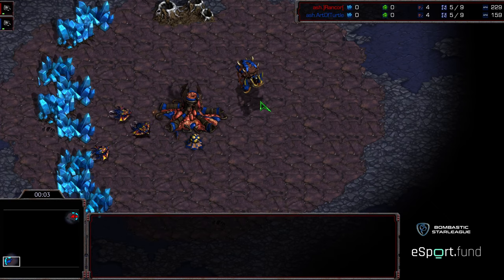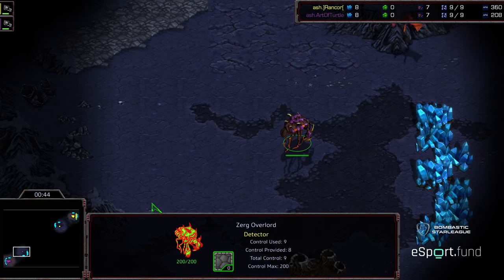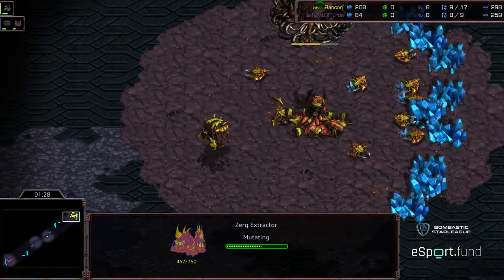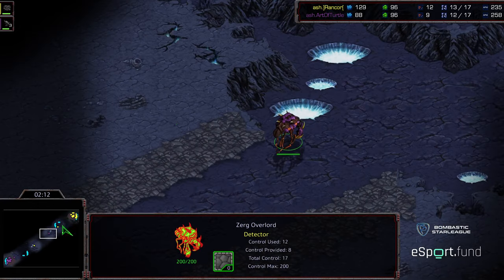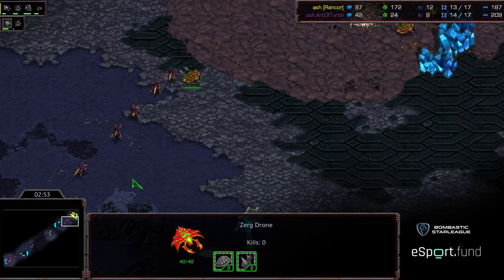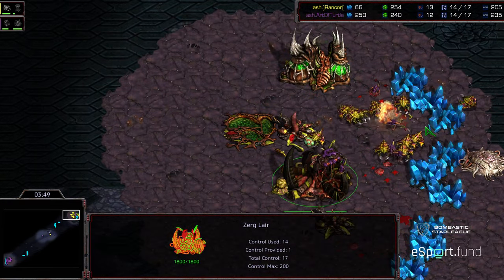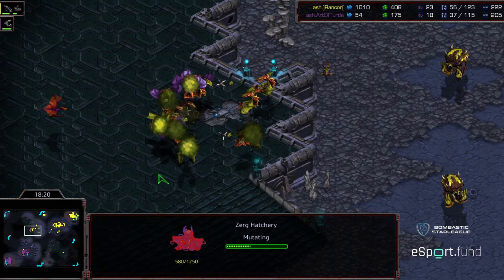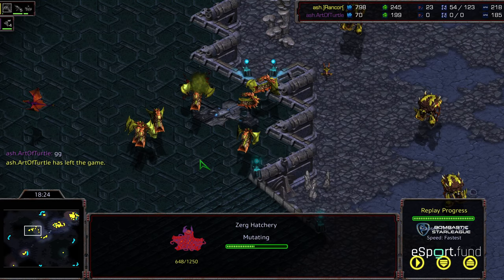BSL 12 Choboleague R8 ArtofTurtle v Rancor game 3